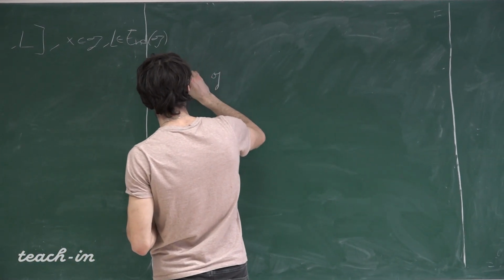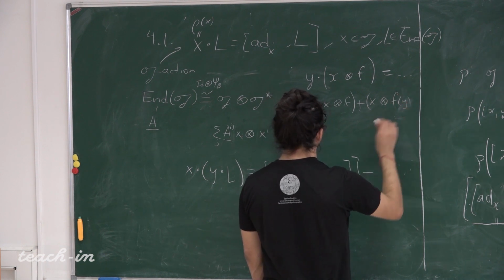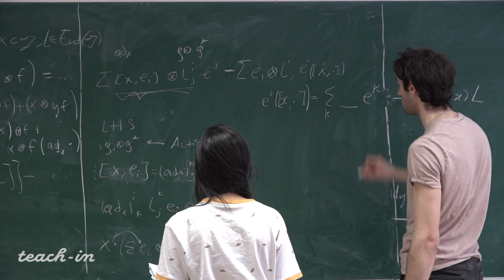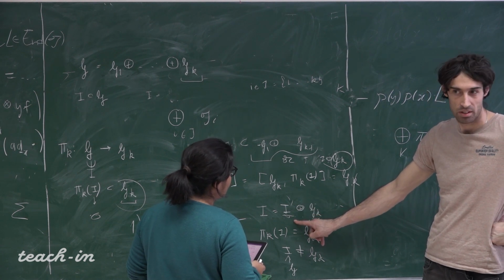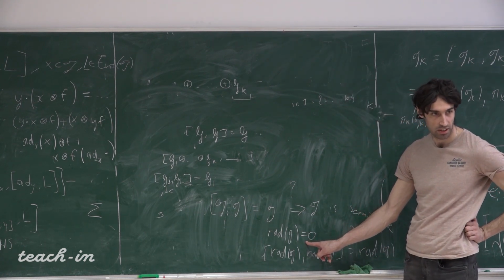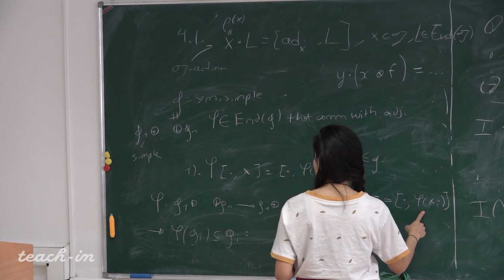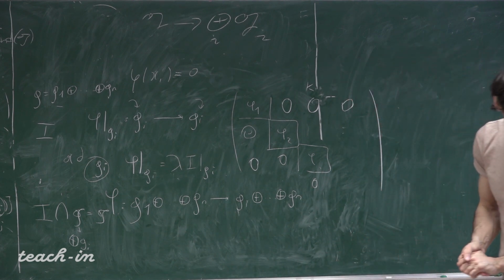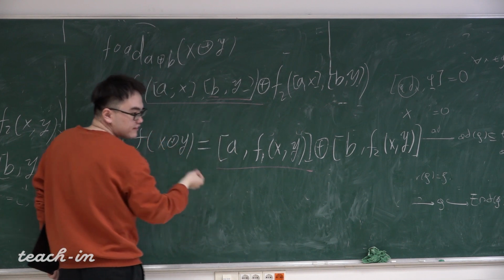Уваров Ф.В. - Представления алгебр Ли. Семинары - 4. Semisimple Lie algebras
00:00:19 4.1 g-action given by different things coincide
00:25:38 4.2 Any ideal or quotient of a semisimple Lie algebra is semisimple and [g,g]=g
00:50:33 4.3 All linear maps from semisimple Lie algebra g to itself commuting with the adjoint action